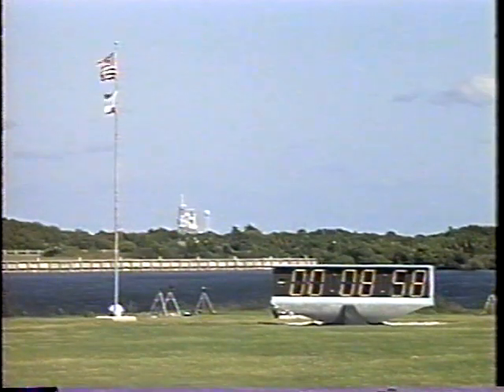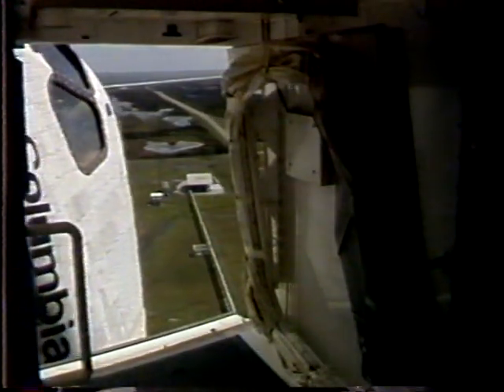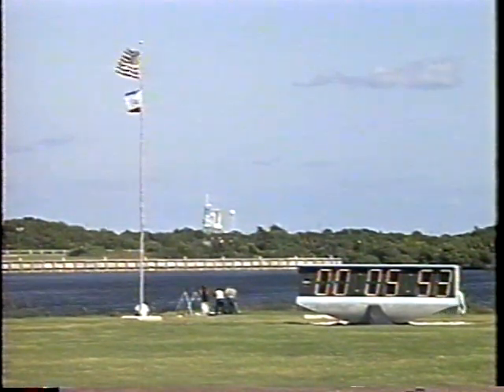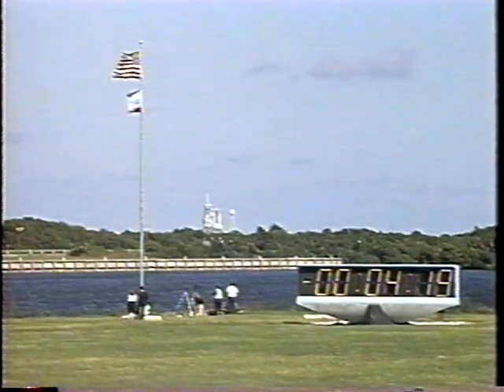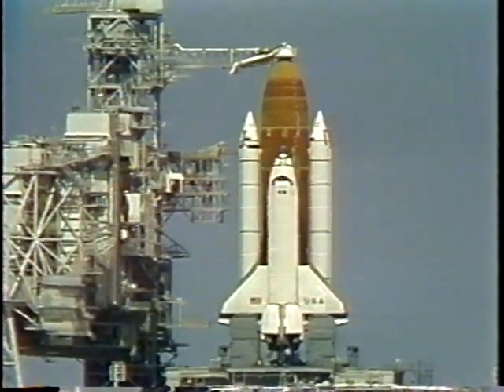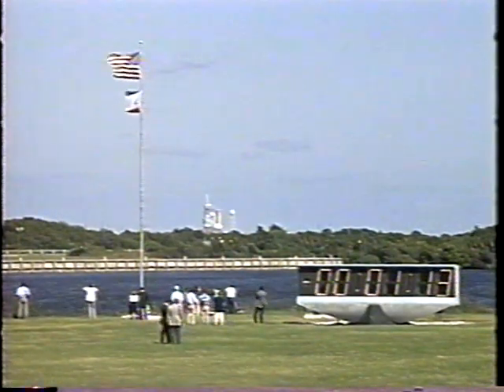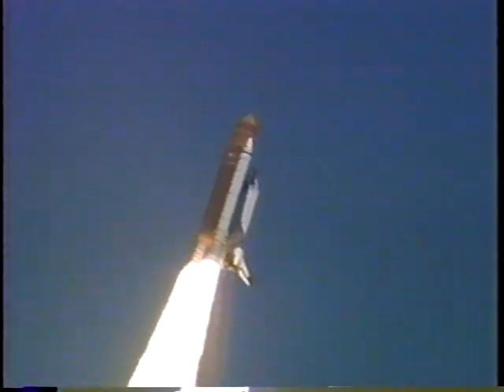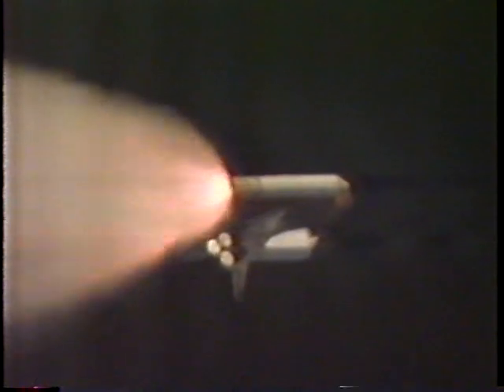STS-52 T-9 Minutes